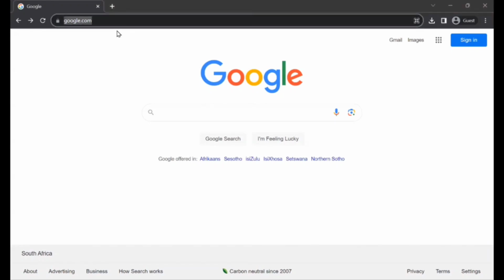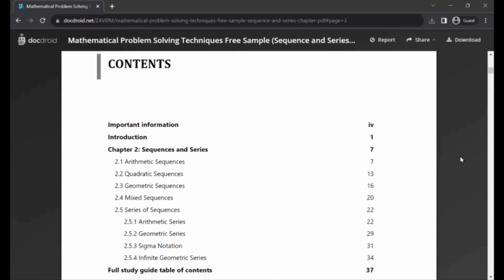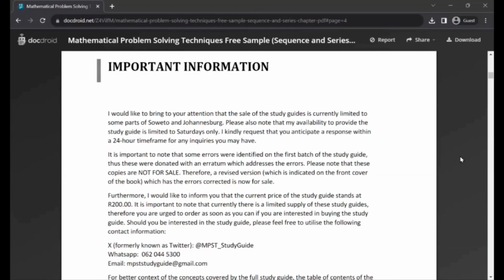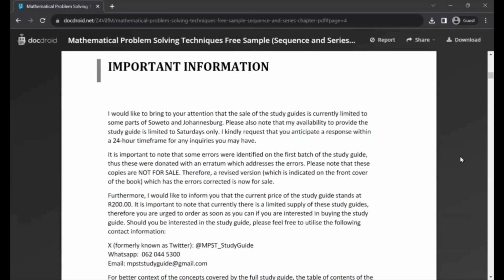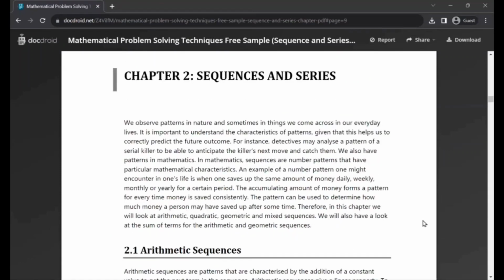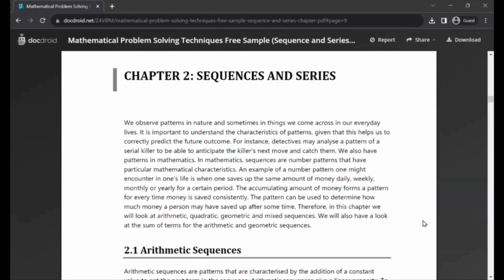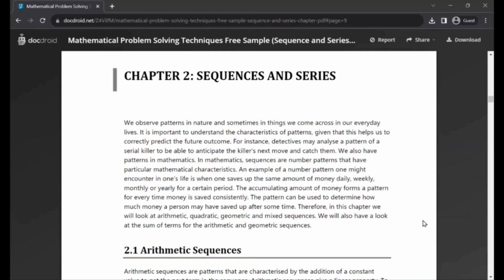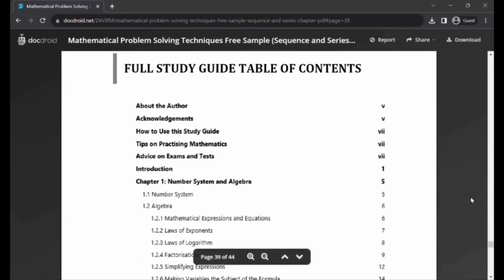Mathematical Problem-Solving Techniques Sample Download | Grade 12 Maths Study Guide Sample Overview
This video serves to demonstrate how one can download the free Mathematical Problem-Solving Techniques Study Guide Sample. It also provides an overview of the content.

Outline:
00:00 - Introduction
00:10 - Downloading the sample
02:30 - Contents of the sample
03:47 - Important Information
05:45 - Introduction of the study guide
06:21 - Algebra
09:17 - Sequences and Series
11:21 - Full study guide contents